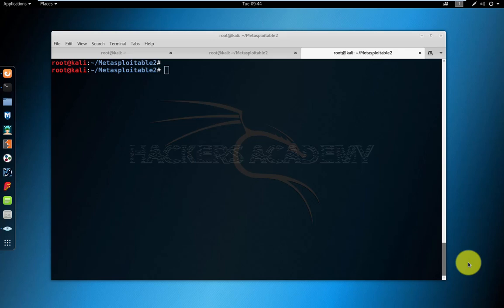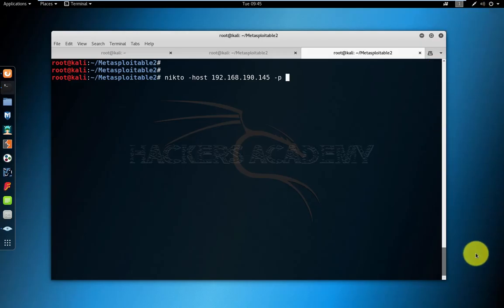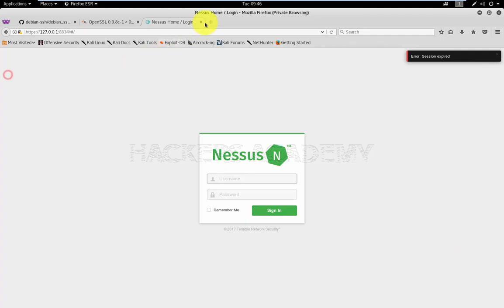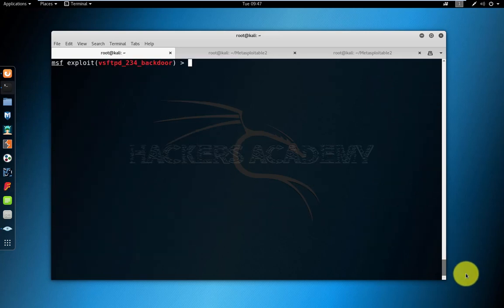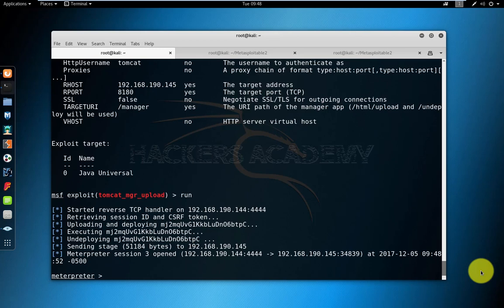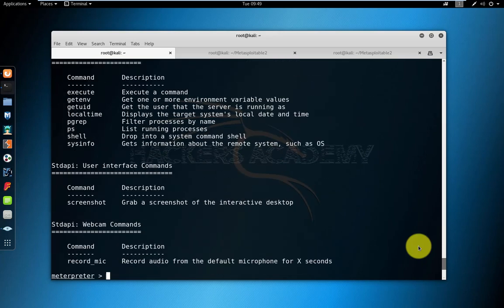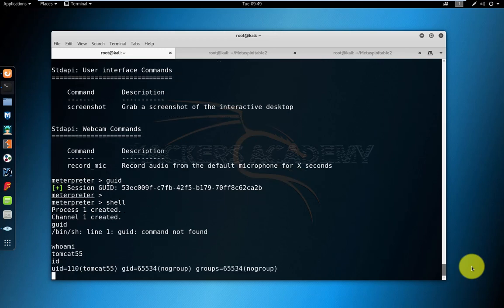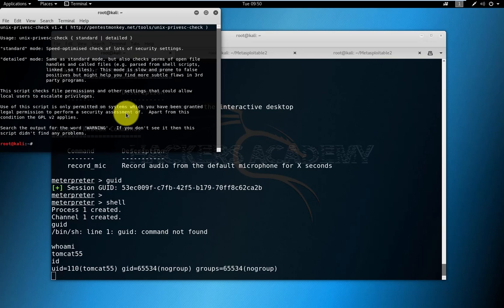Web Service Hacking with Kali Linux 09 |Full Tutorial 2019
WEBSITE HACKING
HELLO FRIENDS IN THIS VIDEO WE WILL GUIDE YOU ABOUT THE FUNCTION OF KALI LINUX HOW TO HACK WEB SERVICE